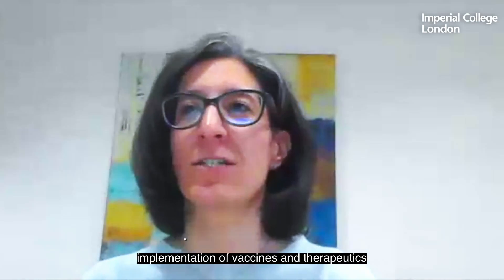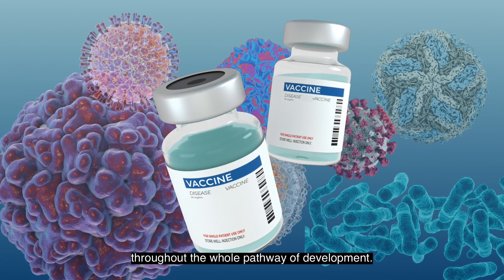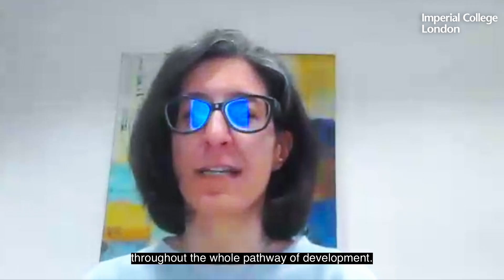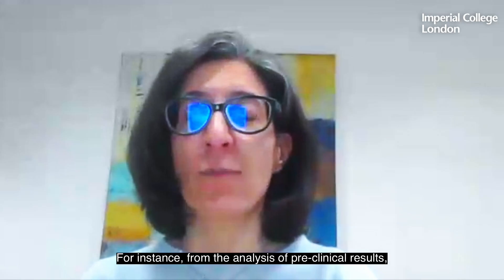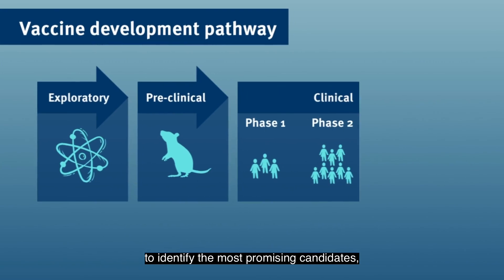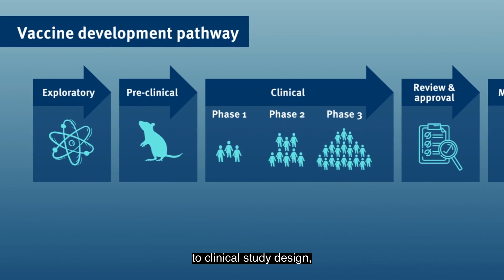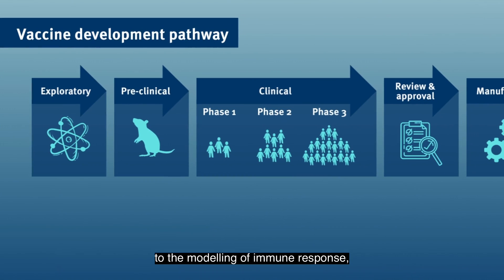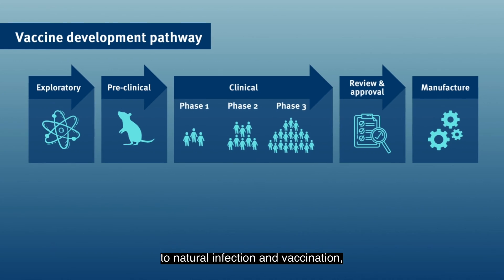Ep 90. Science in Context - Vaccines & Therapeutics with Dr Ilaria Dorigatti & Prof Nicholas Grassly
In this episode of Science In Context, Dr Sabine van Elsland speaks with Dr Ilaria Dorigatti and Prof Nicholas Grassly about the MRC Centre research theme on vaccines and therapeutics. Read more about this theme and our research on early life intestinal microbiome, evelodpment of new prevention tools,  public health impact and evaluation of therapeutics and vaccines, interventions such as mass drug administration to improve population health.

Experts: Dr Ilaria Dorigatti & Prof Nicholas Grassly, MRC Centre for Global Infectious Disease Analysis, Imperial College London
Presenter & producer: Dr Sabine van Elsland, MRC Centre for Global Infectious Disease Analysis, Imperial College London
Images: ©Canva Pro; ©Imperial College London;